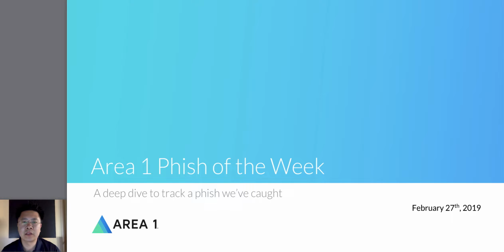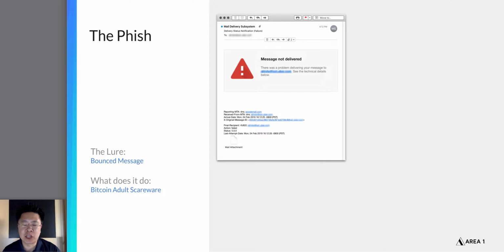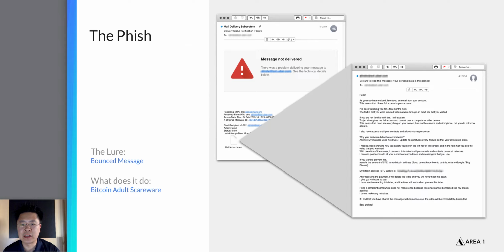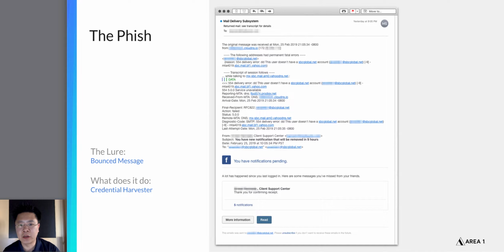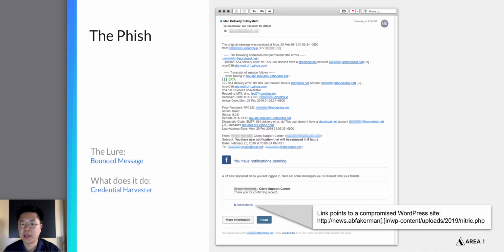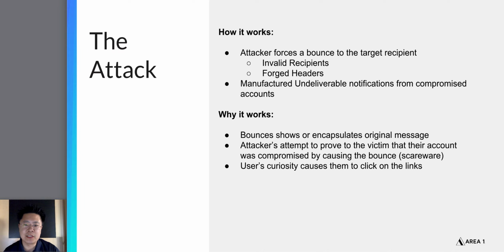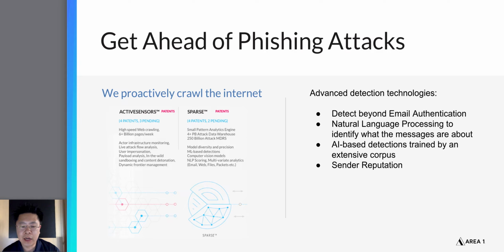Phish of the Week - Bounce Phish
Area 1 Security dives deep into an interesting Phish and how it was caught.

This week, we take a look at the Bounce Phish, where attackers attempt to exploit a weakness in the SMTP protocol to bypass existing phishing defenses. We'll look at a few examples and understand how and why they work.